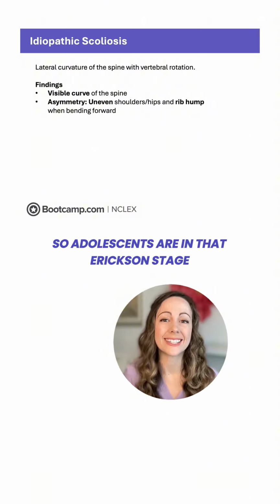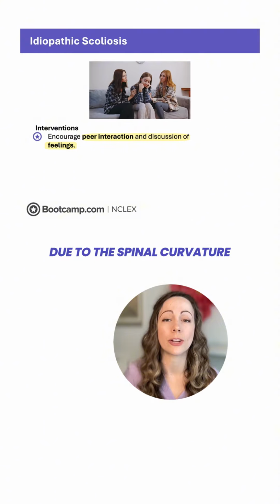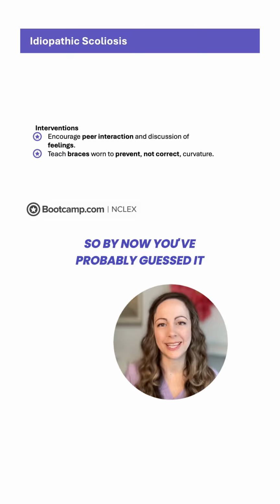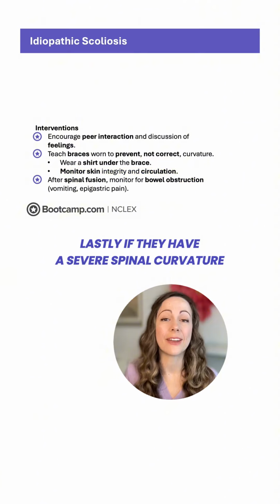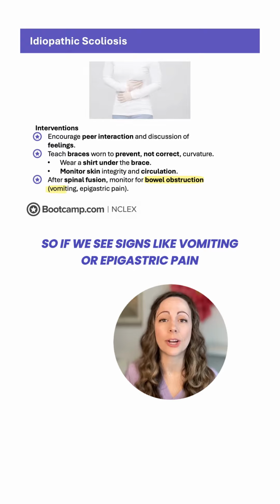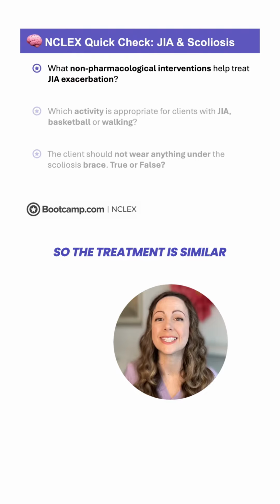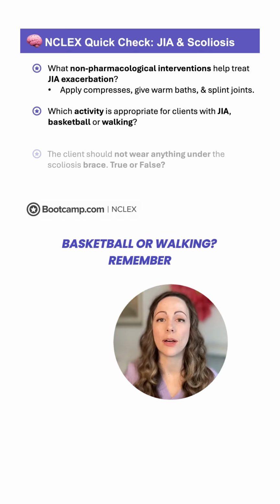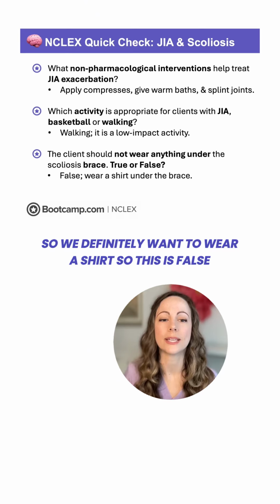NCLEX® Crash Course